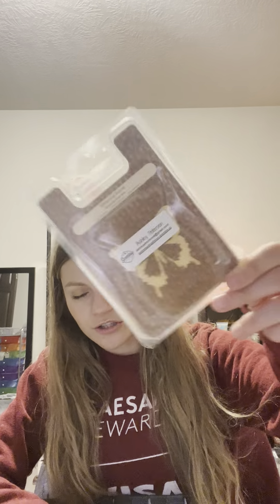What I’ve Been Warming | Scentsy Empties | April 2022